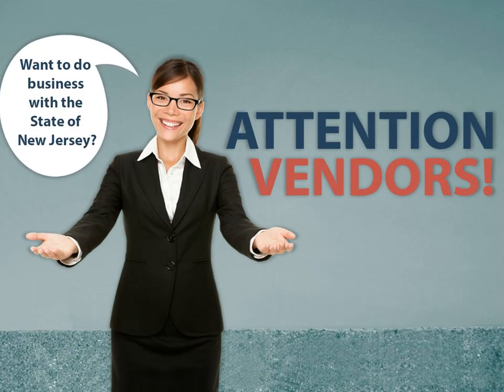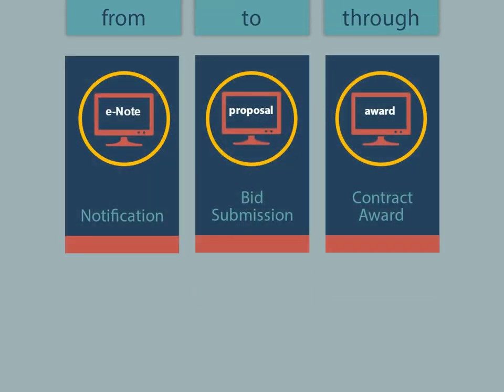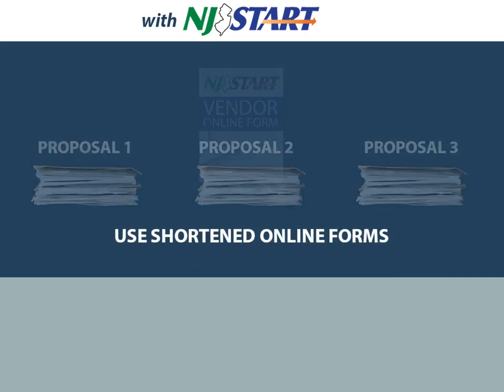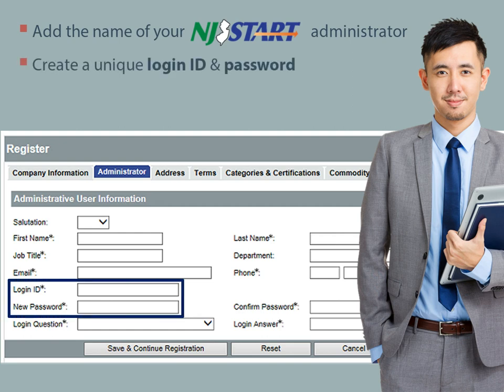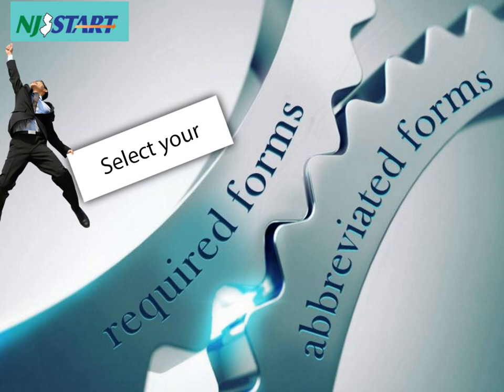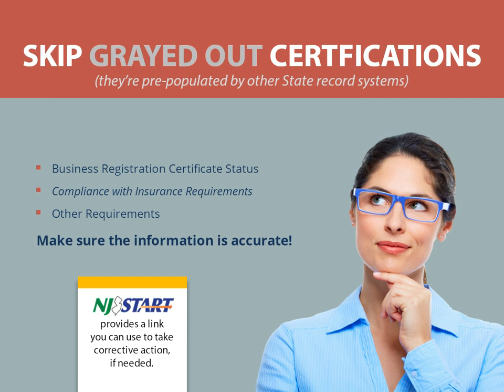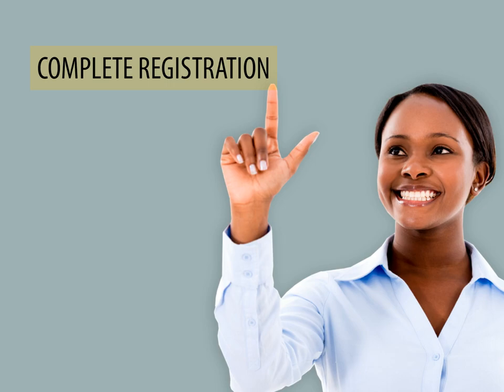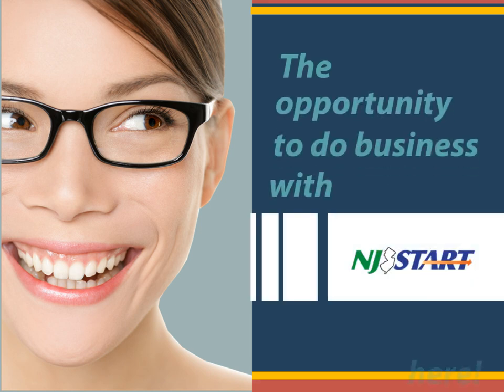NJSTART Registration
The Division of Purchase and Property is pleased to announce the official premiere of NJSTART, the State of New Jersey's new eProcurement solution.

All new bidding opportunities are now administered through NJSTART. Also note that the Division is no longer using eBid and eRFP for any new solicitations posted on or after June 20, 2016.  We are encouraging all vendors who had signed up for either or both of these services to register in NJSTART, if they haven’t already done so.